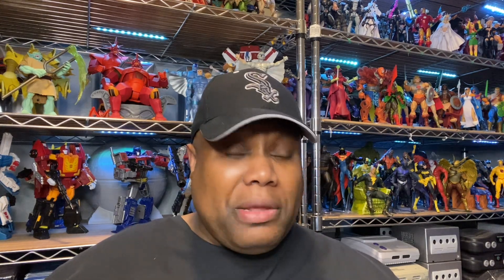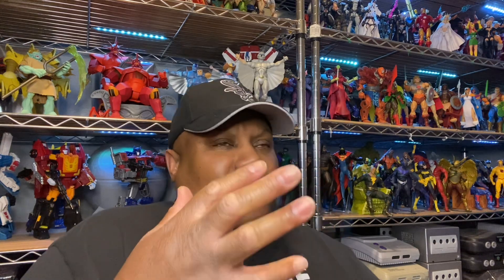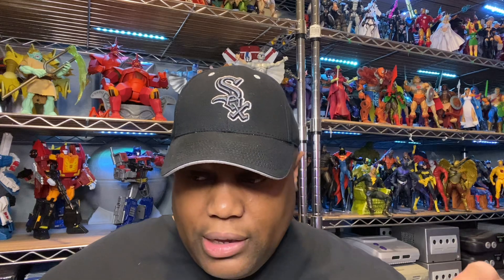SDCC Gi Joe Classified & Marvel Legends Reveals Were Amazing